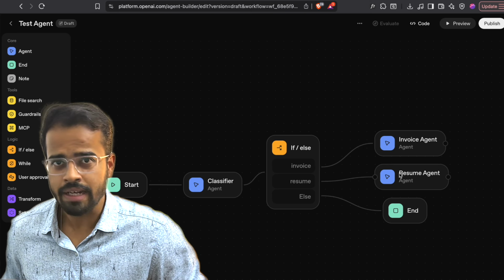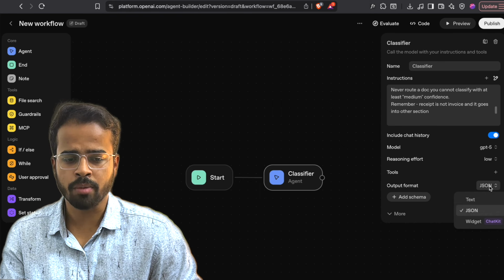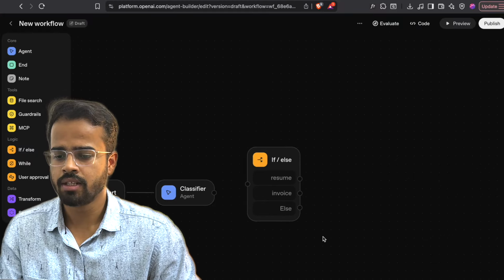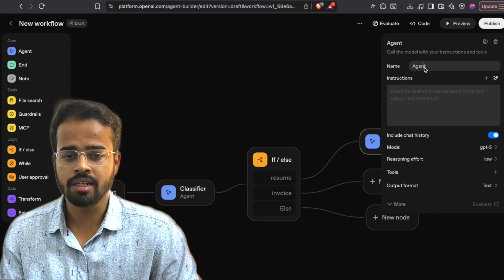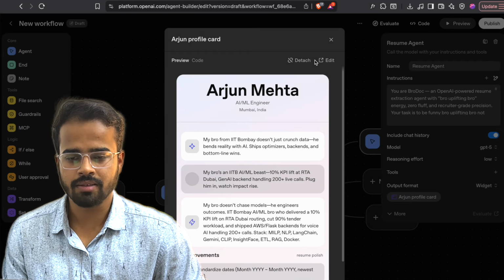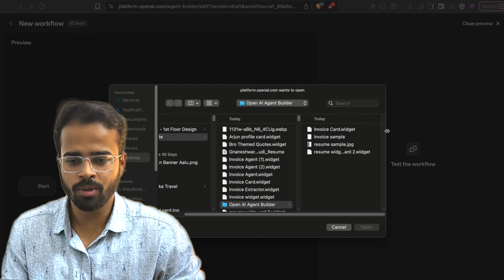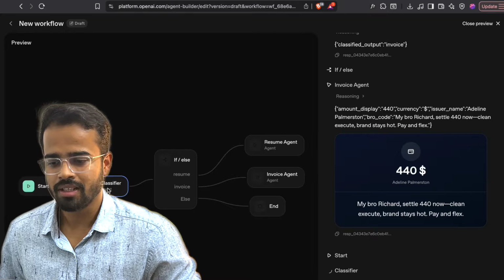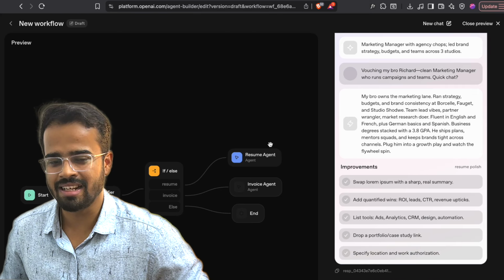OpenAI Agent vs $20,000,000 Startup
Unlock the power of artificial intelligence and create your own AI agent in just minutes with OPEN AI POWER. This revolutionary technology allows you to build, train, and deploy AI models with unprecedented ease and speed. Whether you're a seasoned developer or just starting out, OPEN AI POWER provides an intuitive and user-friendly interface to bring your AI vision to life. From chatbots to predictive analytics, the possibilities are endless. Join the AI revolution and discover how OPEN AI POWER can transform your business, simplify your workflow, and unlock new opportunities. Learn how to harness the potential of AI and start building your own AI agent today with OPEN AI POWER.